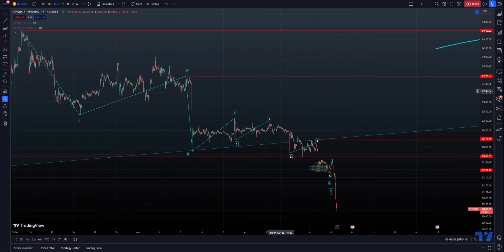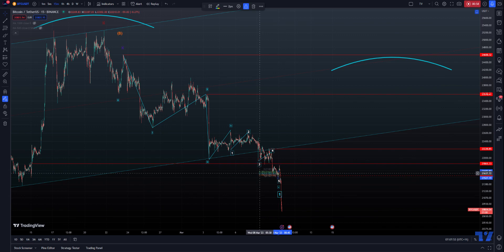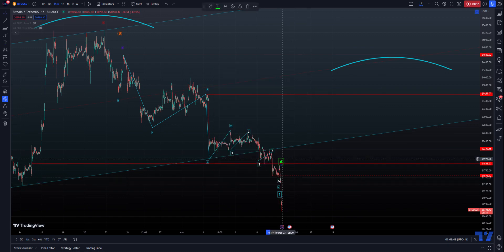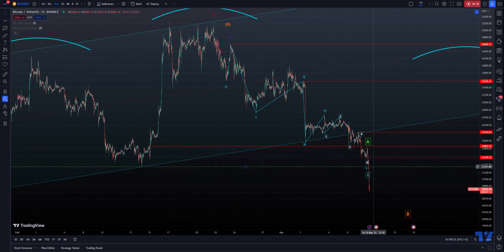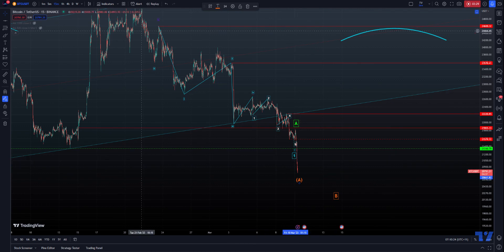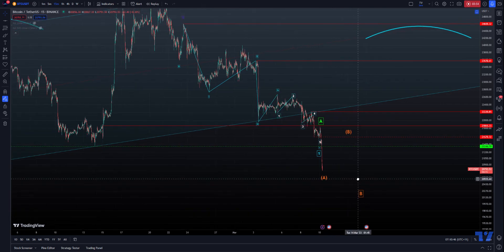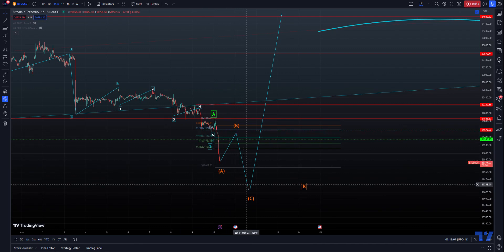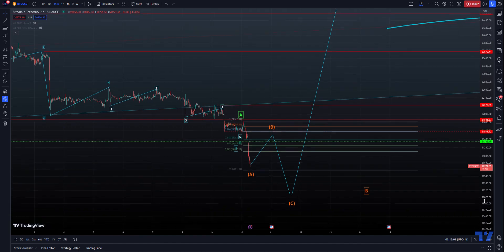AW Bitcoin Analysis - Small Degree Wave Analysis...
In this video I aim to explain recent price action and what it means.

I said we were expecting a Zig-Zag for Wave A and we got it, it was small though.

Now we have all the clues in place for how the rest of the correction will play out.

Leave your emotions at the door when you're dealing with markets.

Now, if you don't remember the last video, I have linked it below, nothing has changed.

Corrections expand all the time, if you don't have perspective, what exactly to do you have?

***AriasWave is not the same as Elliott Wave so your counts may differ to mine if you happen to use it.***